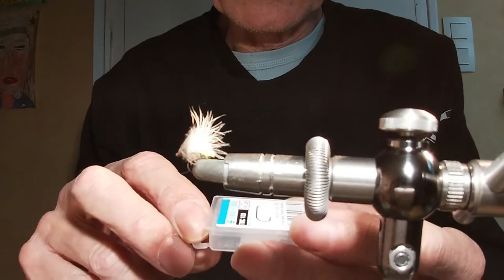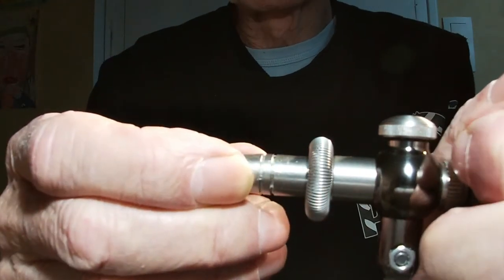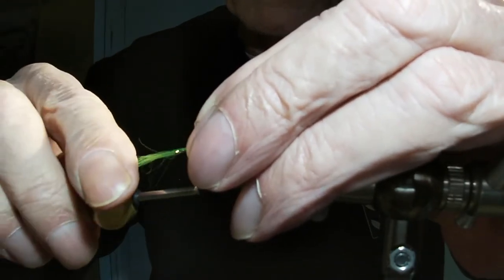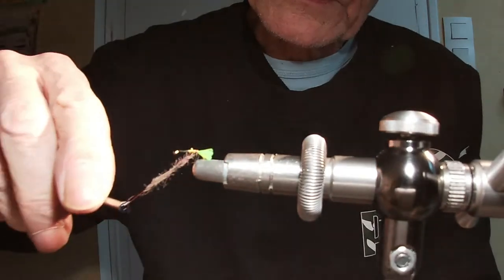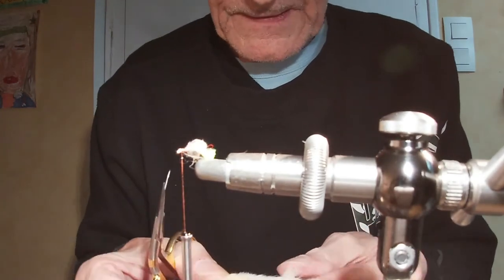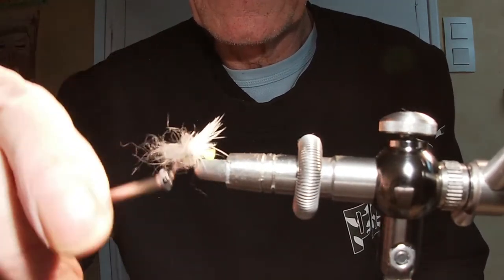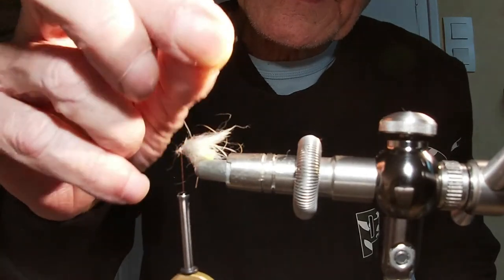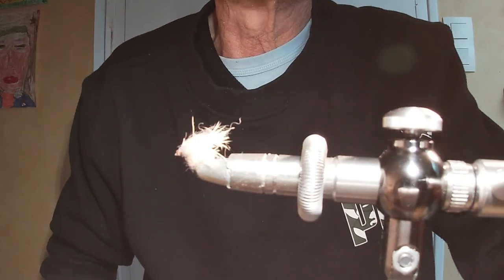montage Iris Caddis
notre passion pêche à la mouche